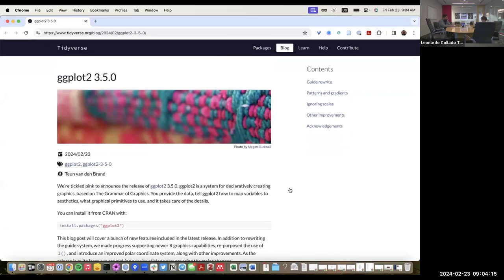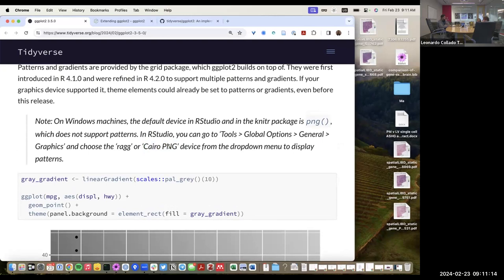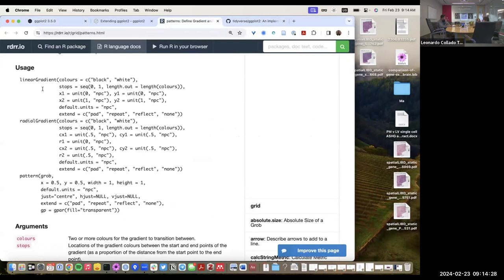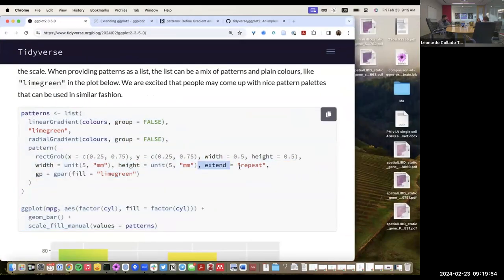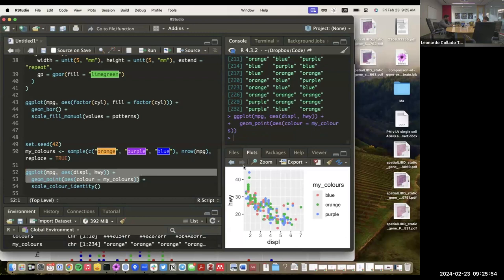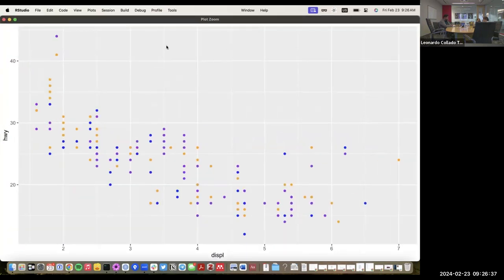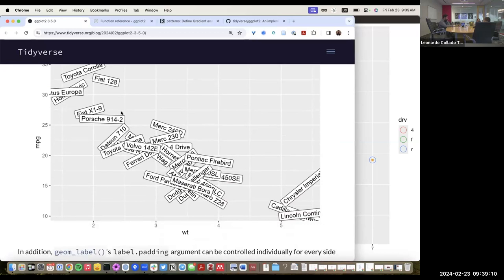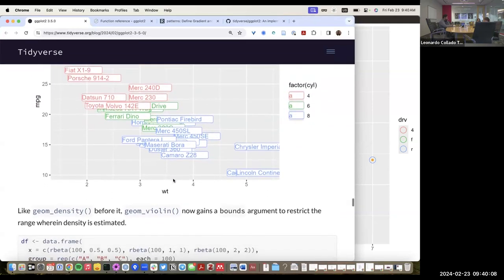[2024-02-23] ggplot2 v3.5.0 updates overview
For more information about the materials discussed in this video, check